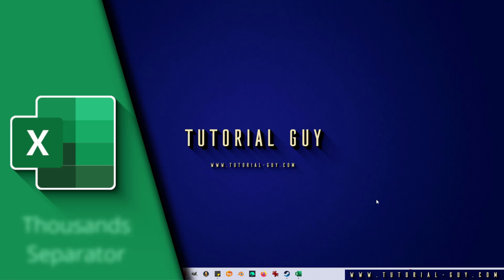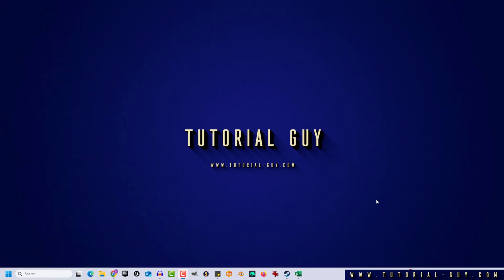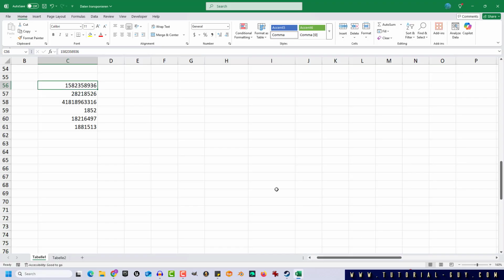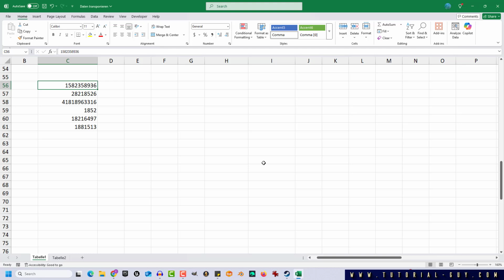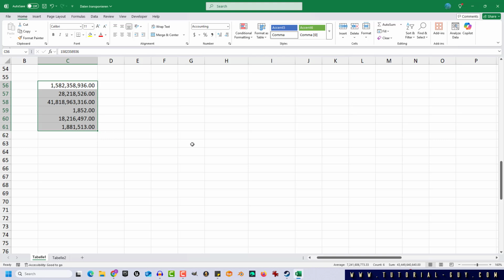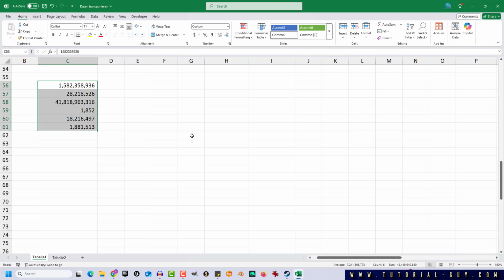Excel Show Thousands Separator ✅ Tutorial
Learn how to easily add a thousands separator in your numbers with this quick and simple Excel trick. No more confusing large numbers! This tutorial will show you a step-by-step process on how to format your numbers with a thousands separator in Excel. Whether you're working with financial data, creating a budget, or tracking large quantities, this Excel tip will make your life easier.